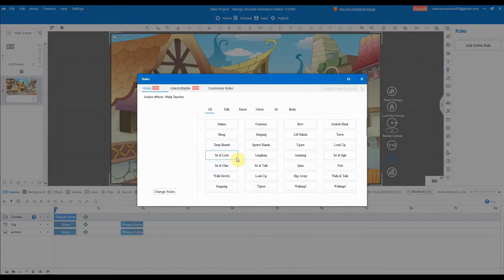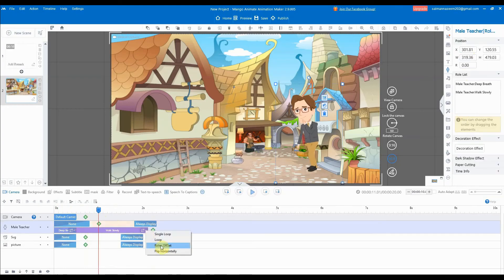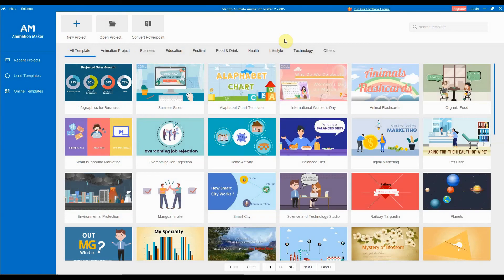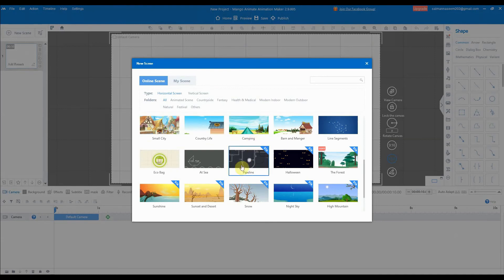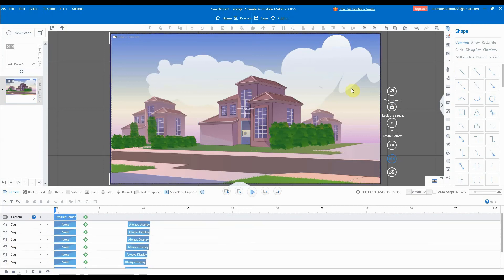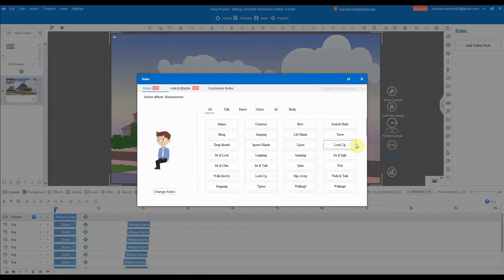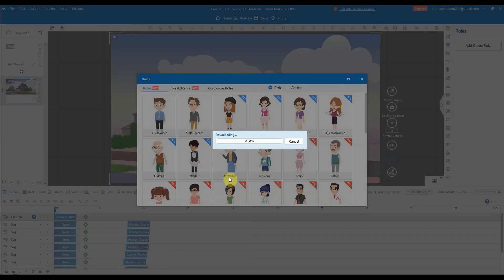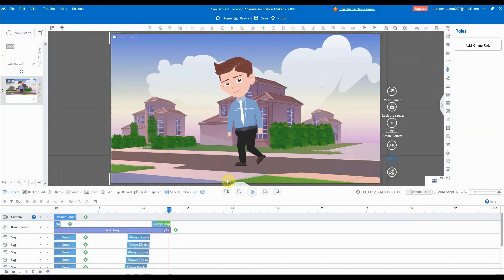Best Animation Maker for Beginners | BestAnimationSoftware | Being Animator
One of the best cartoon making software is mango animation maker which is free and allow to create animation with few clicks, that is why it is best for beginners, you can create animated stories, explainer videos, whiteboard animation and much more type of animation making mango offered